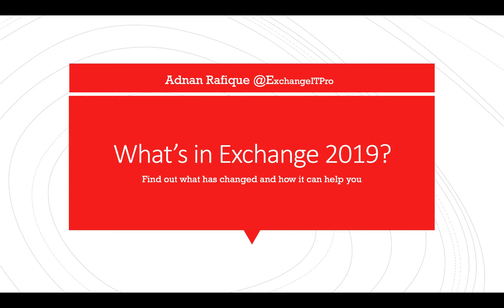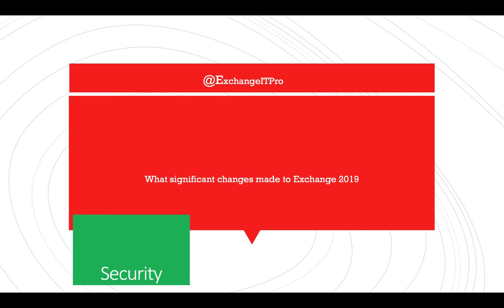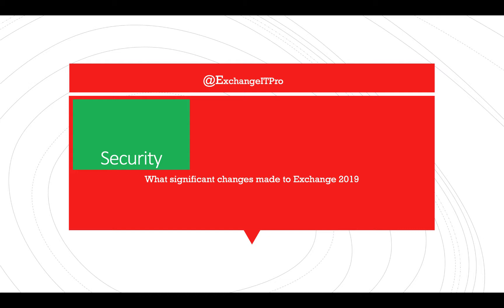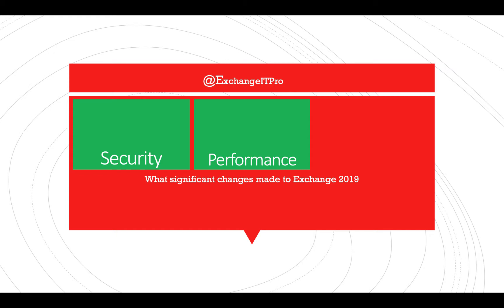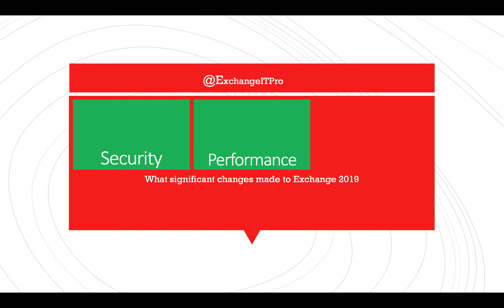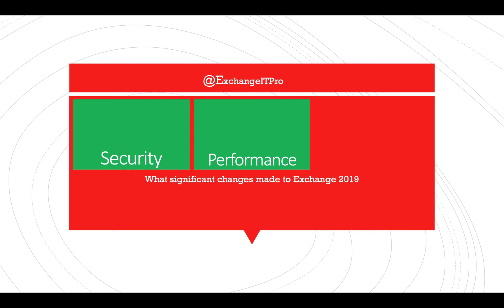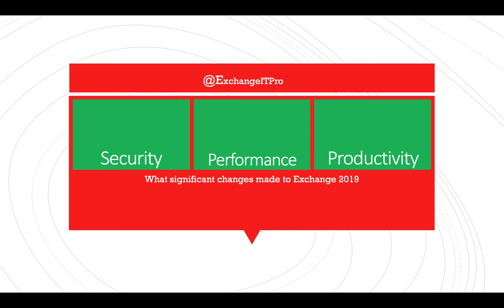What is new in Exchange Server 2019 | New Features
Exchange Server 2019 features
What is new in Exchange 2019. I am talking about significant changes made in Exchange Server 2019. Exchange 2019 is best run under Windows Server 2019 Core. Exchange Server 2019 improves database failover and end user experience and also introduces do not forward meeting invites.